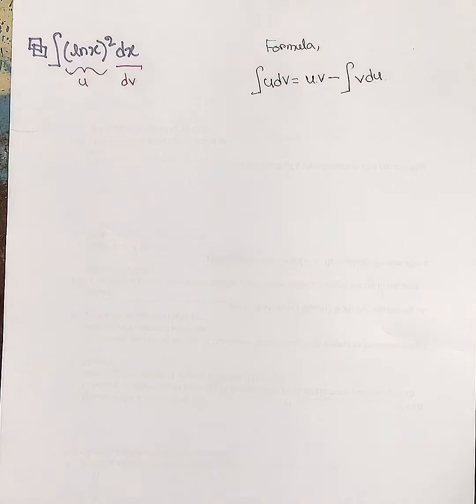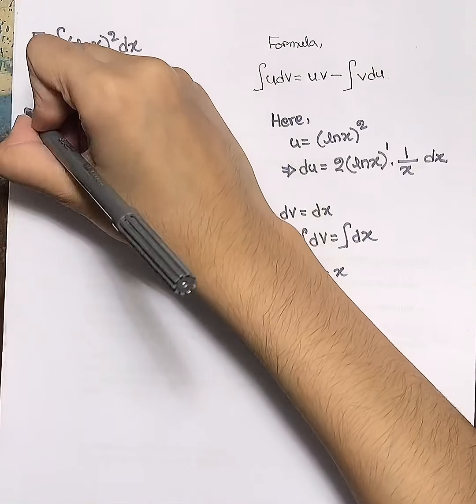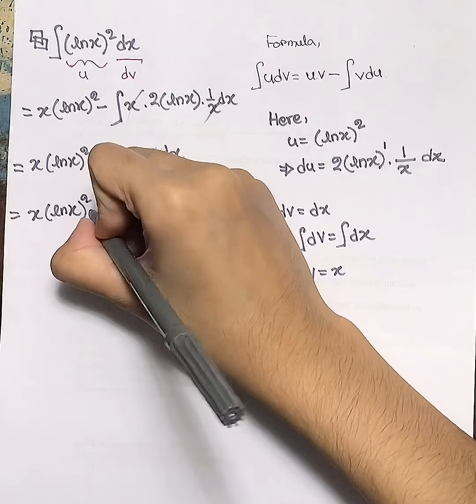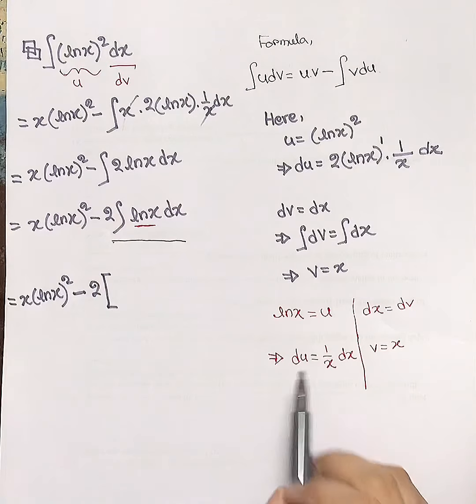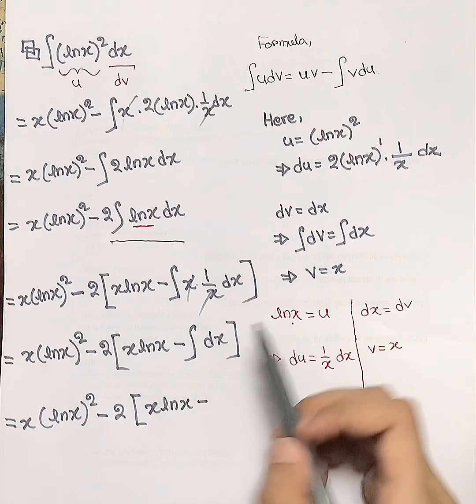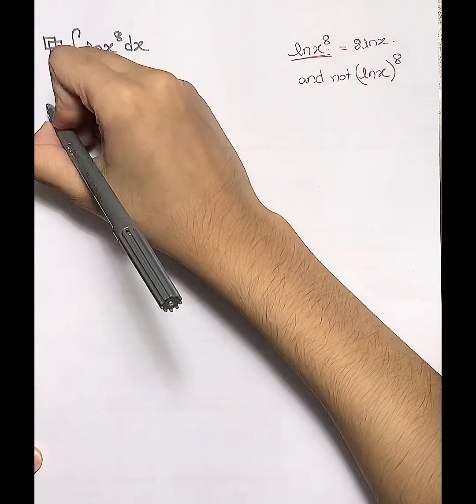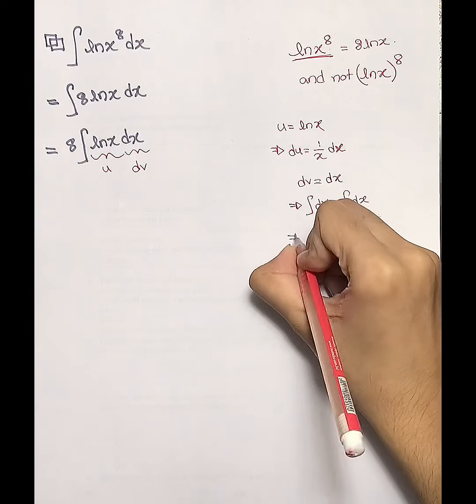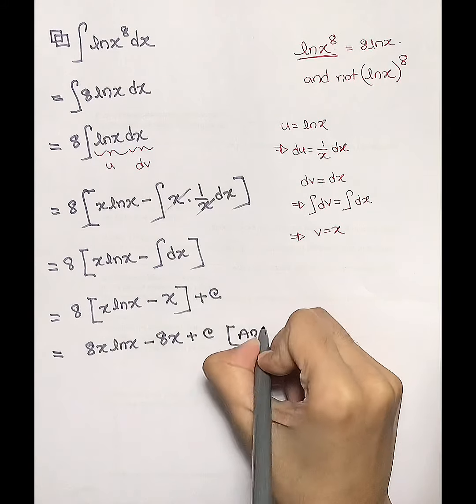Integration of (lnx)^2 and lnx^8 ￼using Integration by Parts | Calculus | Whiteboard